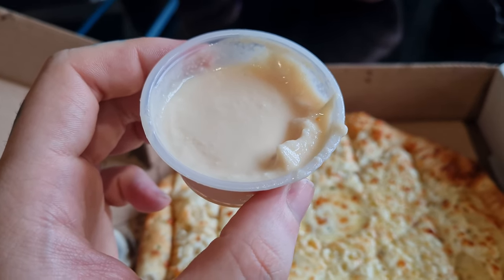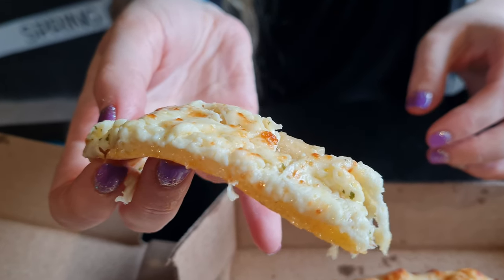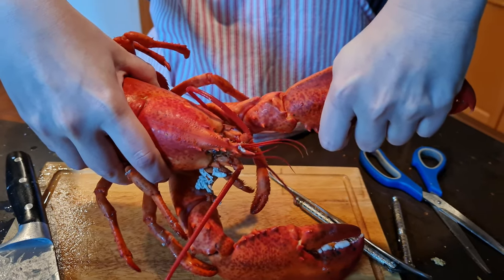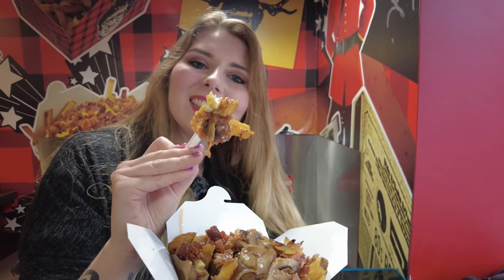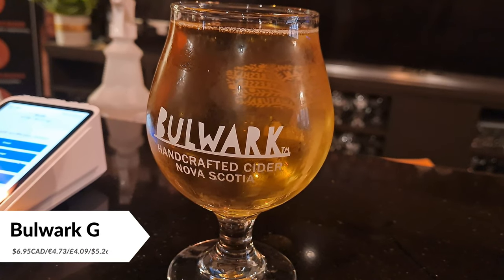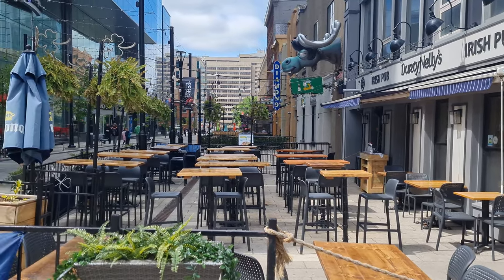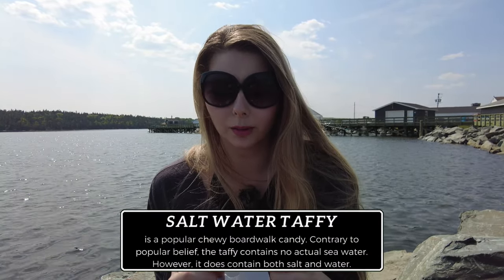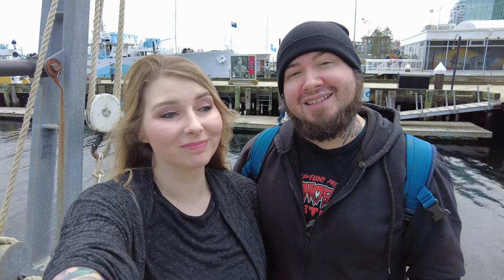10 MUST-TRY dishes in HALIFAX, CANADA! 🇨🇦 - EPIC Nova Scotian FOOD TOUR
In this week's travel vlog we eat 10 must-try dishes in Halifax, Canada. Join us on this epic Nova Scotian food tour!

We start our food tour at Pizza Corner in Halifax where we eat a Nova Scotian classic: The Donair! Of course, you can't eat a Donair without some Garlic Fingers dipped in thick delicious Donair sauce! Next we head to The Canteen on Portland in Dartmouth where we eat a Crobster Roll, a homemade brioche bun topped with lobster and crab. Seafood in Nova Scotia is amazing and you should eat as much of it as possible when you visit! After visiting the famous Smoke's Poutinerie for Canadian Poutine and fried cheese curds we make a pit stop at Bulwark Cider House where we drink some local ciders. We then have a sweet Beavertail for dessert at the Halifax waterfront. The next item on our list is fried pepperoni which is a must when it comes to local pub food. We visit Fisherman's Cove for another two sweet local treats: Moon Mist ice cream and Salt Water Taffy. We end our food tour at Jo-Ann's Deli And Bakery in Mahone Bay with an oatcake.

Filmed on June 20th 2023

Chapters:
00:00 - Intro
00:33 - We eat Donair and Garlic fingers at Pizza Corner in Halifax, Canada
03:56 - Seafood in Halifax, Nova Scotia!
04:10 - We try a CROBSTER Roll at The Canteen on Portland in Dartmouth, Nova Scotia
06:50 - We eat Canadian POUTINE at Smoke's Poutinerie in Halifax, Canada
09:49 - Craft CIDER at Bulwark Cider House in Halifax, Nova Scotia
11:39 - We eat delicious BEAVERTAILS in Halifax, Canada
13:03 - You need to try fried PEPPORONI in Nova Scotia!
13:26 - MOON MIST Ice cream is the BEST in Nova Scotia!
15:14 - We try SALT WATER TAFFY at Fisherman's Cove in Nova Scotia
16:34 - We eat a Canadian oatcake at Jo-Ann's in Mahone Bay in Nova Scotia
17:36 - The End

== About Us ==
We're Brandon and Anja, an international couple (from Canada and Germany) traveling the world together as digital nomads on a budget. We want to explore as many countries as possible and eat all the amazing local foods every place has to offer. We hope our travel vlogs can inspire others to do the same.